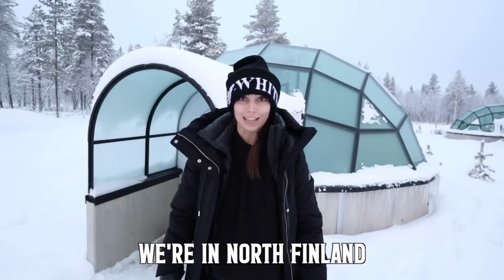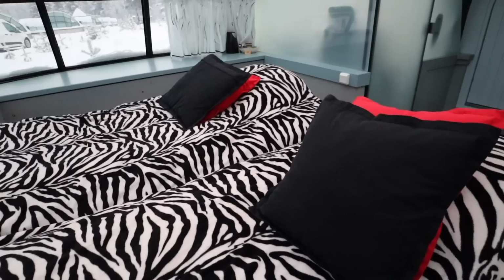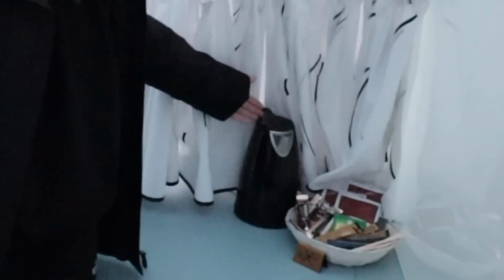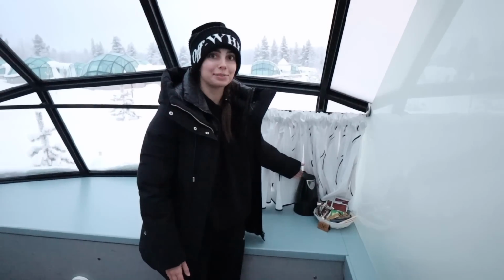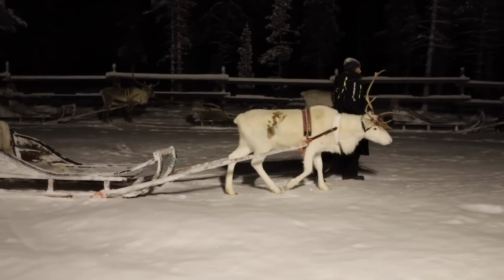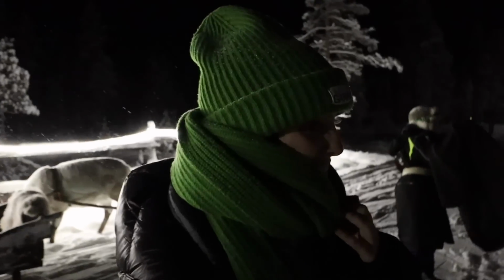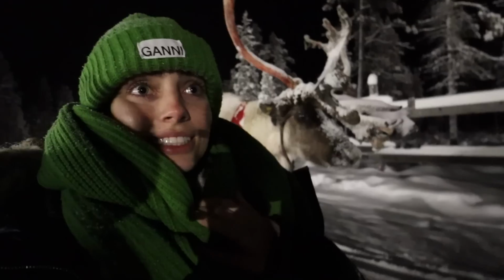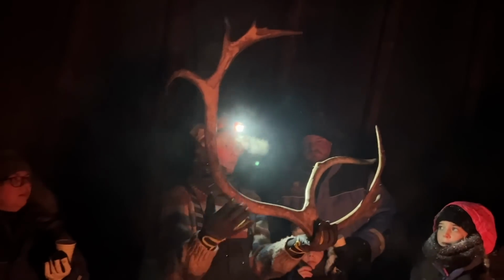STAYING IN A GLASS IGLOO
We spent 24 hours in a glass igloo to see the northern lights in Finland! The resort we stayed at is called Kakslauttanen in case you want to go one day.